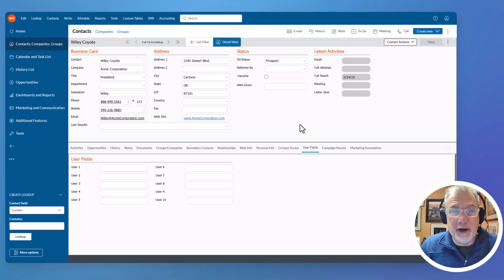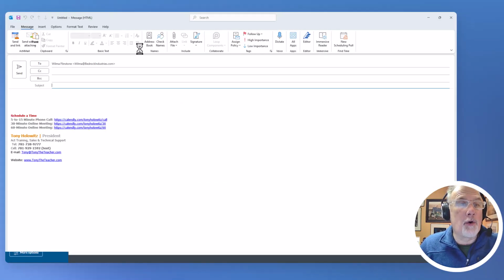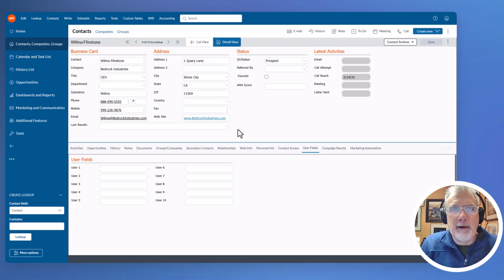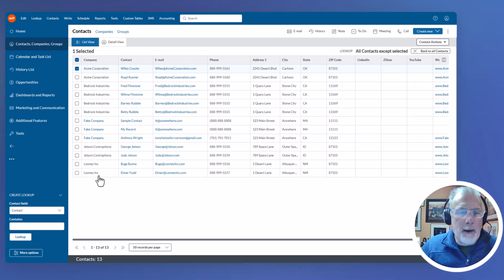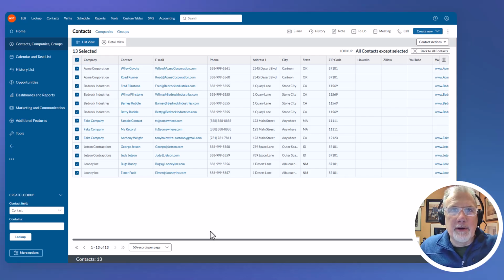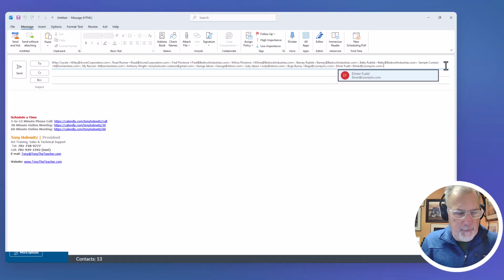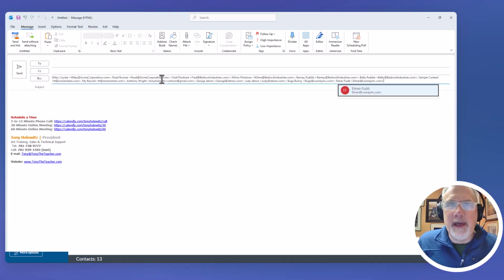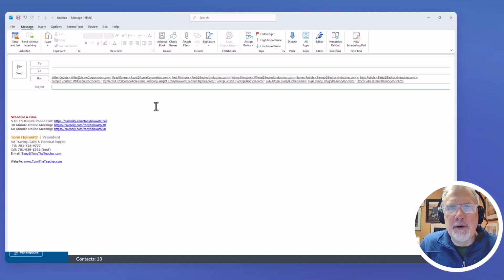Cool Trick: How to Send an Email to Multiple Contacts via Outlook. New Act Premium Cloud Feature.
00:00
The video explains a new option in Act Premium Cloud that makes it easier to send one email to multiple contacts using Outlook. Instead of creating an Act Marketing Automation template or doing a mail merge, this method lets you quickly select contacts and send one simple message.

00:16
A single contact can be emailed easily using the Email button, which opens Outlook and places that person’s email in the To field. But when you want to send the same message to a group of contacts, there’s a faster approach.

00:37
You could use AMA or a mail merge, but those take extra steps. For a quick message, switch from Detail View to List View so you can select multiple contacts at once.

01:17
Click on the first contact, hold Shift, and click the last one to select all. To select random contacts, click the first one, then use Ctrl while clicking others. Clicking again deselects any mistake selections.

01:52
After selecting the contacts, click Email. Outlook opens with all addresses loaded into the To field.

02:16
Click inside the To field, press Ctrl A to select all, then Ctrl X to cut the emails. Paste them into the BCC field so recipients don’t see each other’s email addresses.

02:55
Keep in mind that some email providers limit how many recipients you can send to at once. Staying under 25 is generally safe. Add your subject and message, then send it to all selected contacts.

03:16
This is a quick, practical method to send one email to a small group directly from Act Premium Cloud through Outlook.

3 key takeaways
01:17 Selecting multiple contacts is easiest in List View using Shift or Ctrl
02:16 Move all email addresses from the To field to BCC using Ctrl A and Ctrl X
02:55 Keep groups under 25 recipients to avoid provider sending limits